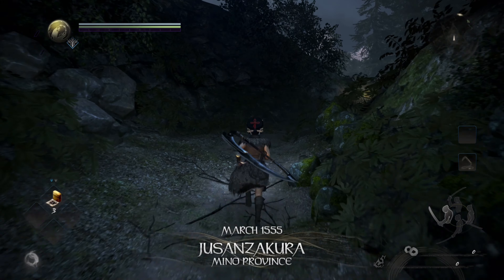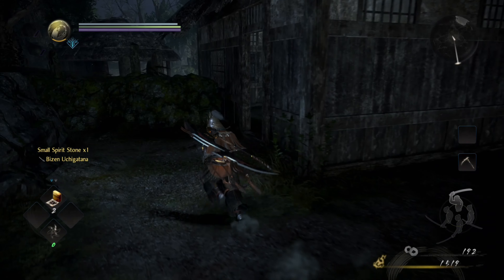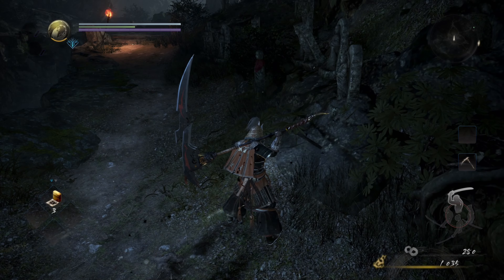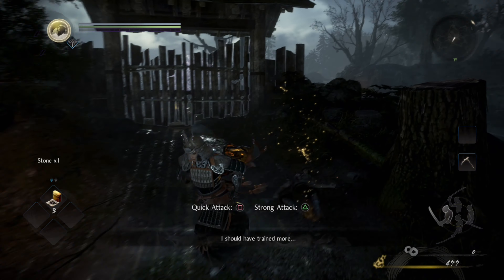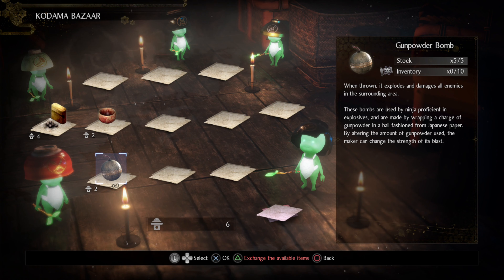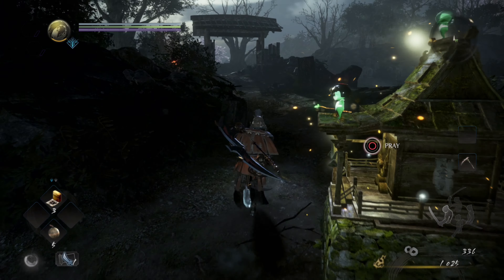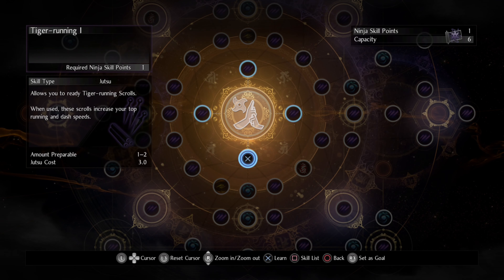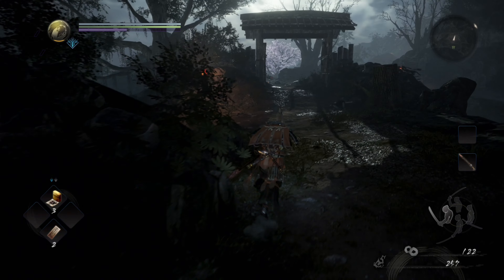Nioh 2 Tips or How Magic, Ninjutsu, and Skills Work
My Let's Guide for Nioh 2 on how magic, ninjutsu, and skills work. I also explain how you can get magic or ninja skills the earliest possible way in Nioh 2. How the Kodama Bazaar is unlocked and works.

Defy your own mortality and unleash your inner darkness across the violent feudal land of Sengoku era Japan and the deadly Dark Realm, in this savage action RPG sequel.

Survive a brutal blend of Japanese myth, legend and history

Master the lethal arts of the samurai as a mysterious half-human, half-supernatural Yokai warrior, in this challenging action RPG sequel.

Explore violent Sengoku-era Japan and the deadly Dark Realm, both plagued with grotesque, merciless demons.

Unsheathe your deadly weapons and cut down all enemies in your path using a revamped combat system and the ability to transform into a full Yokai to unleash devastating paranormal powers.

Brutal weapons and enemies
Take down a host of deadly new Yokai, seasoned samurai warriors and gargantuan boss monsters that litter Team Ninja's stylized vision of Japan's early Sengoku period.

Cut down enemies with the transforming Switchglaive, versatile hatchets, or many of the returning weapons from Nioh - including DLC favorites, the Tonfa and Odachi.

Each weapon comes with a massively expanded skill tree allowing you to customize your counters, movesets and playstyle, while Yokai enemies can now drop Soul Cores on defeat, allowing you to wield their demonic abilities yourself.

A world of war and demons
Explore tense, sprawling environments that draw inspiration from both Japanese history and traditional Japanese mythology. Cross swords with real-life historical figures and the supernatural spirits of Japan's rich folklore.

In the service of charismatic leader Oda Nobunaga, battle your way across Japan facing off with fearsome clans and embattled warlords. From towering castles, to sleepy forest villages and poison-filled caves, each new area will test your skills in different ways.

Forge a legend of your own
Create and customize every detail of your character, carefully shaping their appearance, choosing their preferred weapons, style of combat and attire.

Visit the blacksmith to refashion and reforge your armor, train in the dojo to unlock new skills, master the arts of Onmyo magic, or practice the deadly tools of ninjutsu - mix, match and refine to become a warrior unlike any other.

Unleash your inner demon
As a half-human, half Yokai, channel your inner demonic strength with a whole host of new skills, both innate and adopted from other demons you encounter.

When these abilities are not enough, give in to your dark side and transform to Yokai form, wielding powerful new weapons and combos and draining the spirit from your enemies.